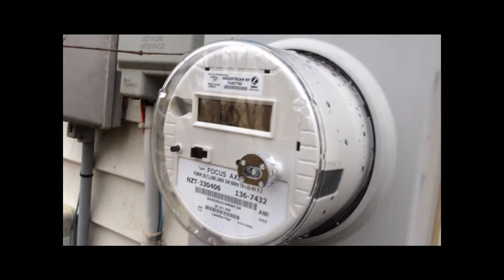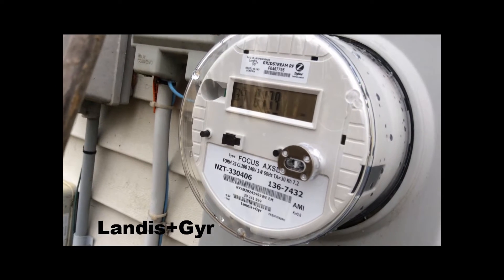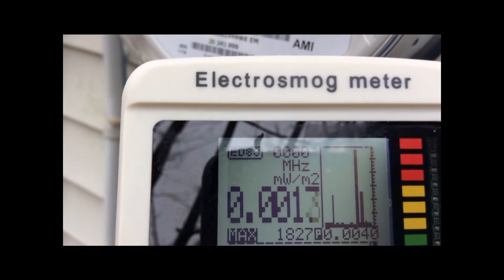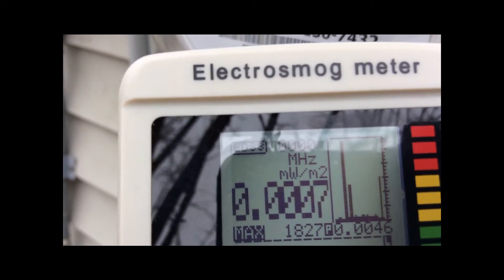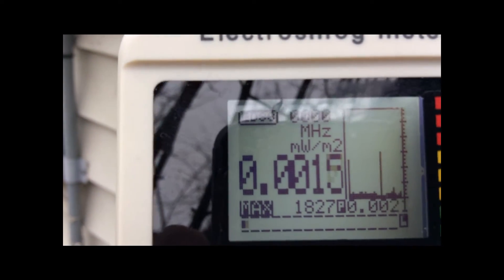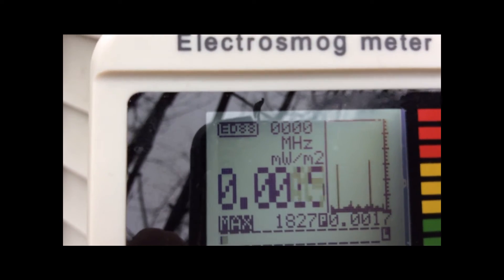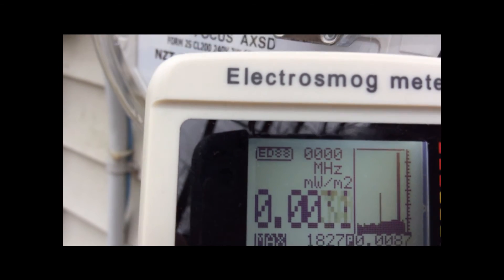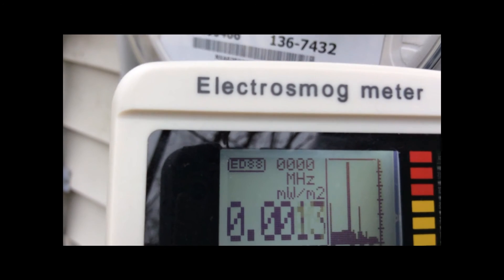WE Energies Landis+Gyr AMI Smart Meter RF Radiation Exposed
An alarming amount of radiofrequency radiation was found being emitted by this AMI Landis+Gyr smart-meter that WE Energies installed on a residence in the early 2000s, that WE Energies claimed to be an AMR meter instead. Even though a WE Energies customer support agent said these meters transmit only at midnight, within a 2 minute time period around 11:00AM CST, this smart-meter transmitted multiple times, sometimes even maxing out the meter!

Note that the video identifies the smart meter as an AMR meter, even though it is really an AMI meter. "AMI" can be clearly seen on the meter in large bold letters.

AMR = Automatic Meter Reading
AMI = Automatic Meter Infrastructure (more invasive and more problematic than AMR). Again the video describes this meter as an AMR meter like the utility representative said: however, this is an AMI meter, NOT an AMR meter!

Both AMR and AMI meters are smart-meters and should be avoided.